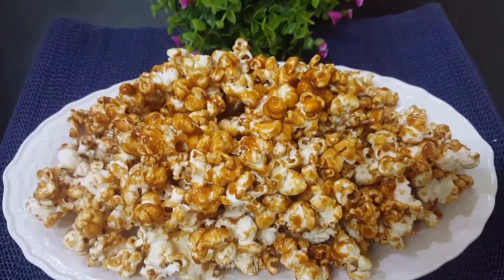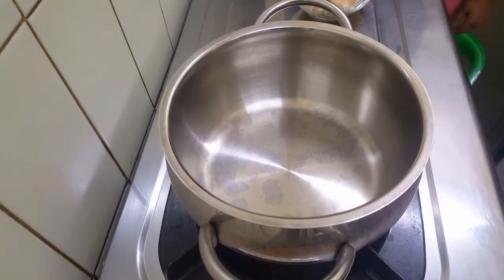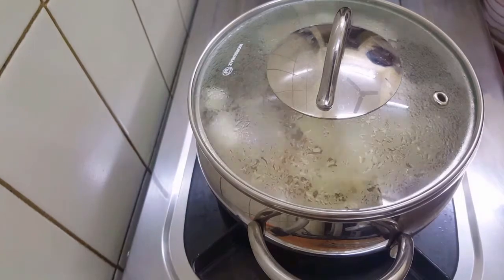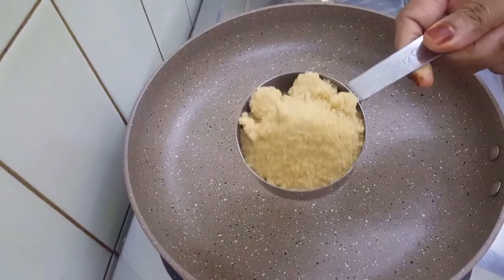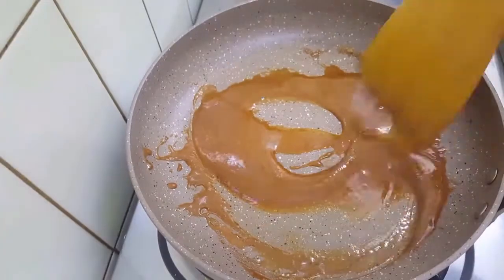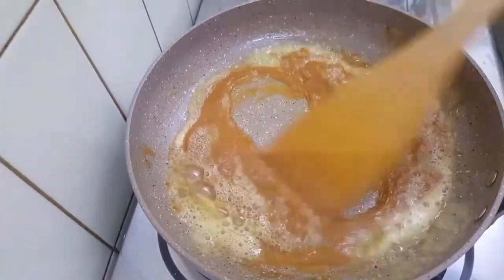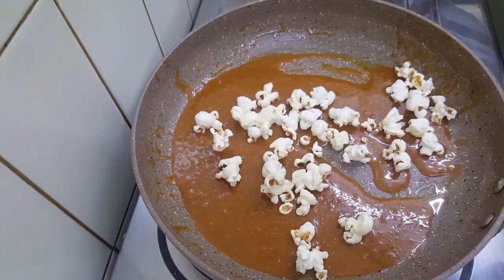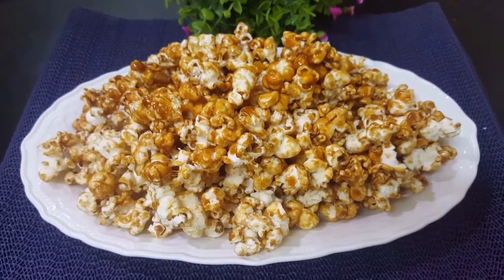10 മിനിറ്റിൽ ക്യാരമേൽ പോപ്‌കോൺ വീട്ടിൽ തയ്യാറാക്കാം..caramal popcorn/ tasty dishes by shabananissam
corn seeds 2 hand ful
oil 1tsp
brown sugar 1/2 cup
butter 25 grm
salt pinch

caramal popcorn/ easy caramal popcorn homemade/ kids favourite snack/ caramal popcorn in malayalam